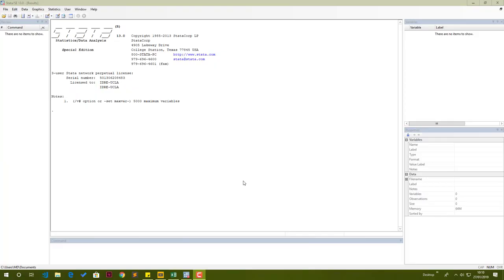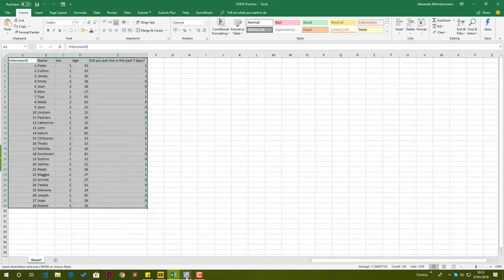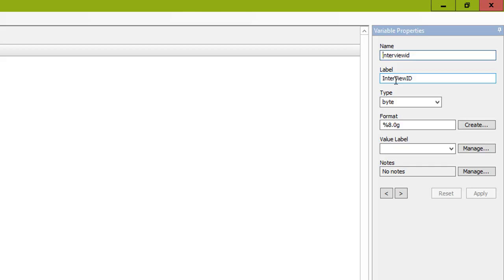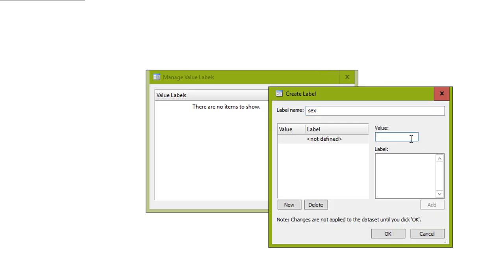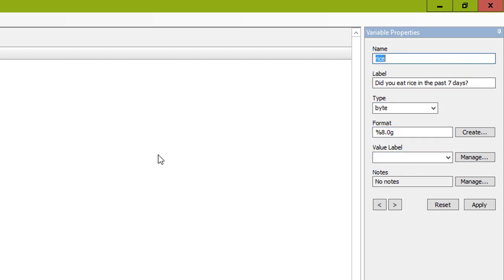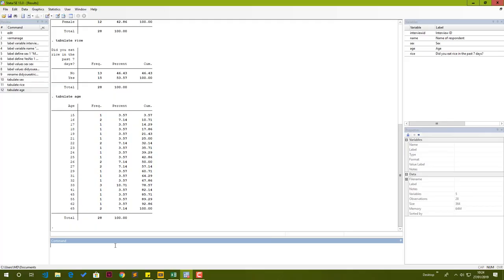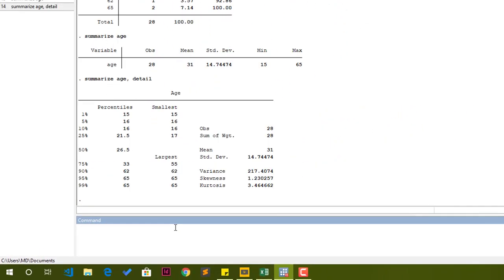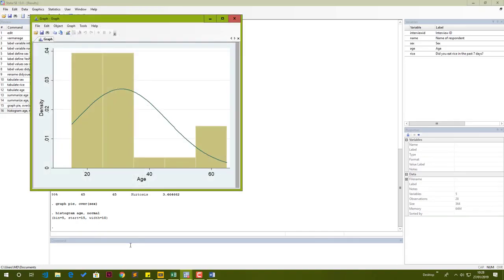Learn STATA Fast: The 15-Minute Crash Course